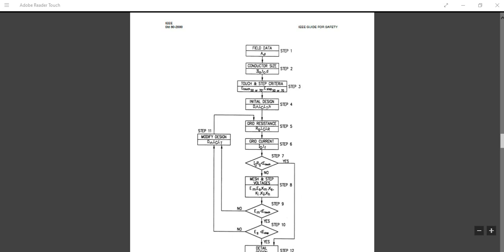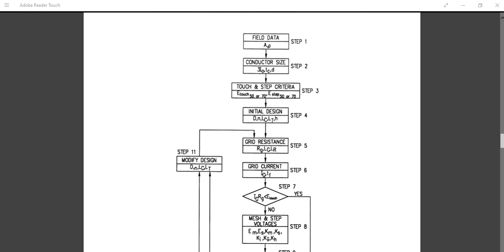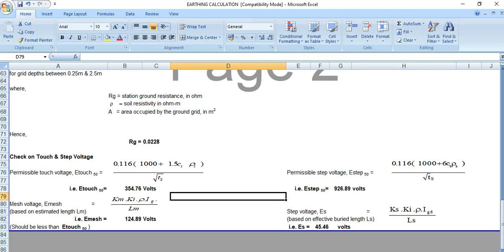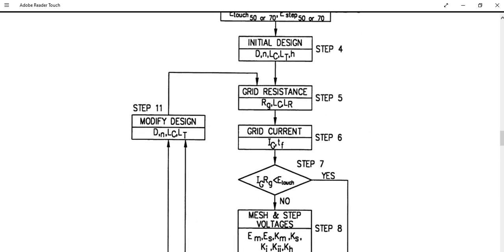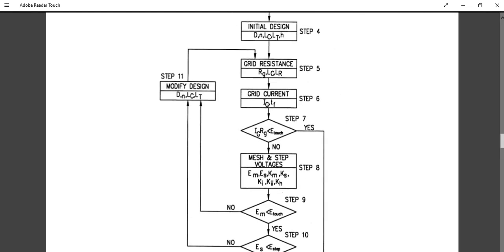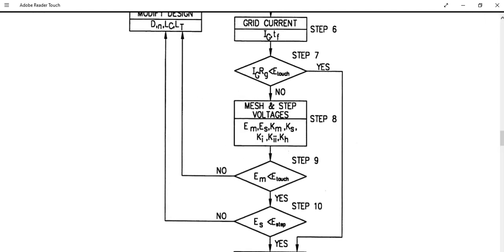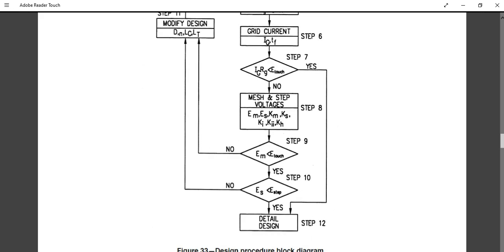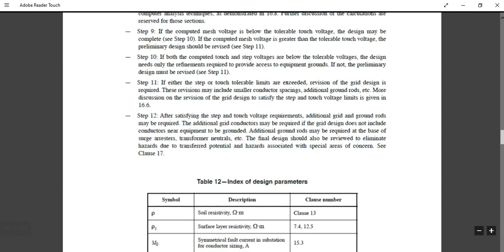Earthing Grid Design Algorithm as per IEEE80 (Part-3)